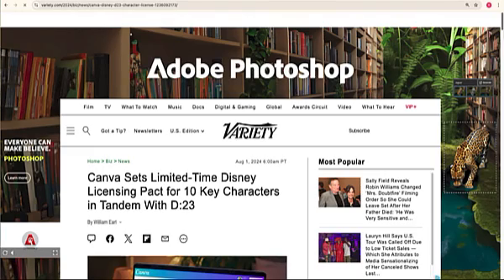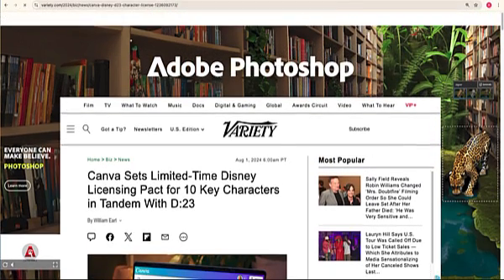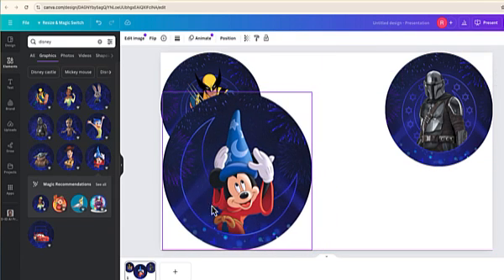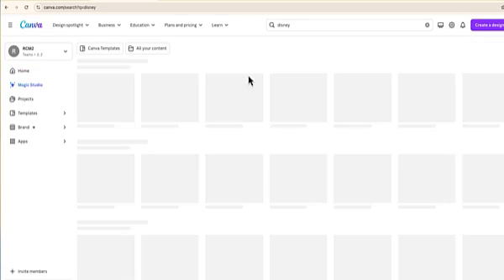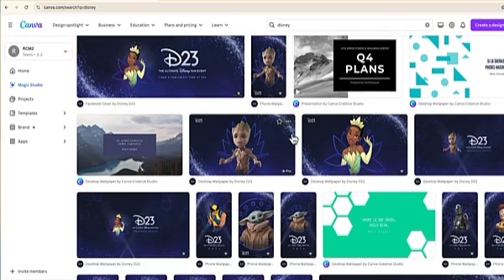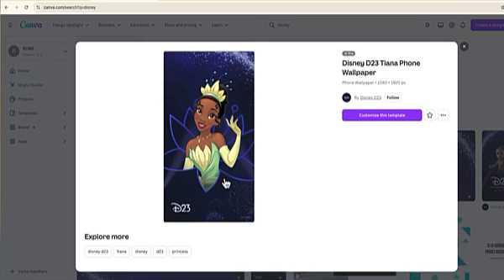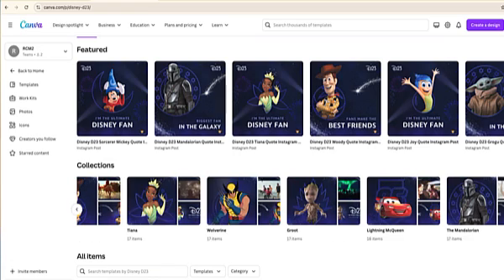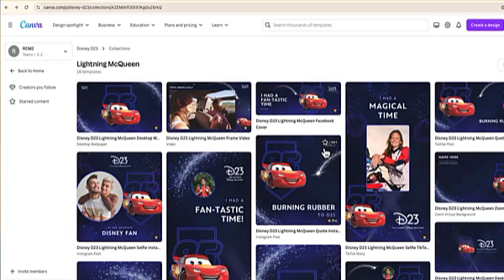Disney + Canva! How to Access Limited-Edition D23 Designs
Discover how to bring your favorite Disney characters to life in your designs with @canva  exclusive D23 content collection! In this video, we’ll guide you through accessing and using these limited-edition templates and graphics, featuring iconic characters like Sorcerer Mickey and Princess Tiana. Perfect for creating social media posts, classroom projects, and more, this collection is available only until September 30. Don’t miss out—learn how to add some Disney magic to your Canva creations today!